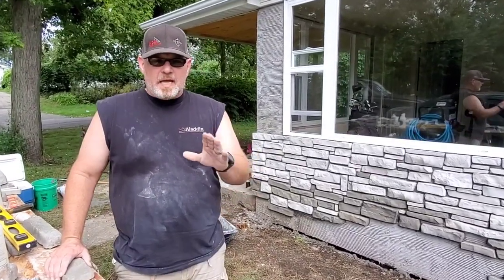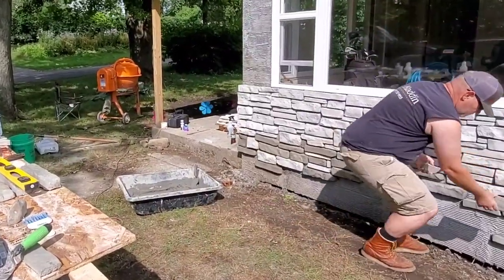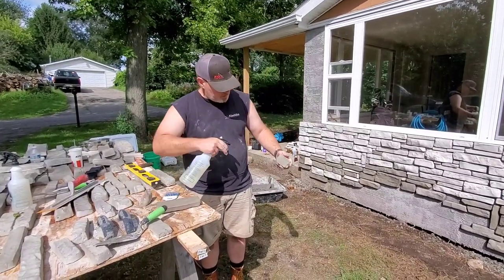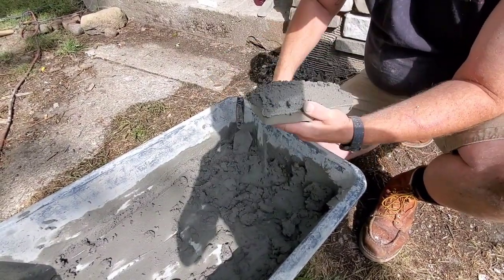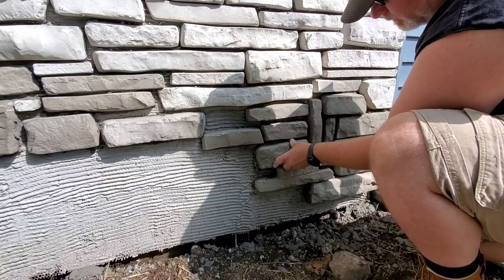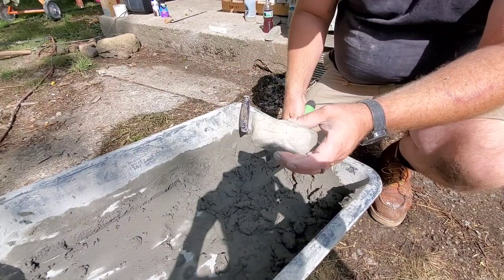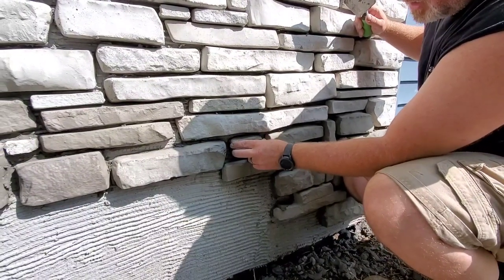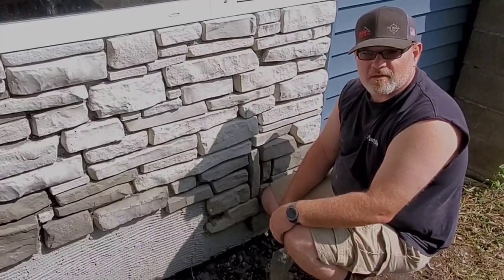How to install DIY Stack Stone from molds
20 piece kit~

72 piece kit~

In this video I show how to install our DIY stack stone. Check it out and let me know what you think.

Guy Brown's Youtube Channel, which consists of videos from Guy's DIY and Guy's DIY Garage, was launched to bring together facts, ideas and education surrounding self sustainability, passive and active solar energy, permaculture, homesteading, survival skills and to promote a conscious self-reliant mindset while building a better future through the use of renewable resources and viable alternatives. Applied practical application practices mentioned within this website can turn the average home into a working living sustainable environment thus reducing your dependence while reducing living costs.
Furthermore we bring together money-saving tips and tricks and DIY Projects...